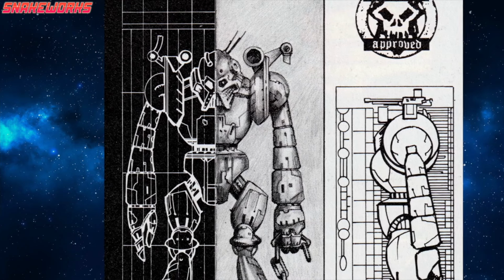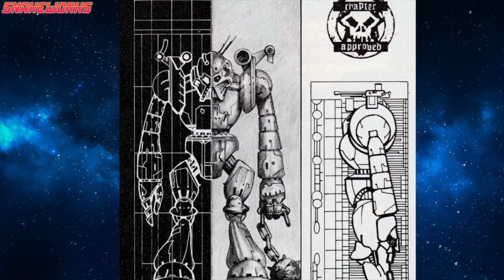Oldhammer 40K Art is WEIRD 2 - MORE Rogue trader era Artwork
- Oldhammer and Rogue Trader era Warhammer 40k Artwork -
Greetings Warhammer 40k and Art fans!
Welcome to SnakeWorks, where today embark on a captivating journey through the illustrious history of Warhammer 40k artwork. In this video, we dive deep into the archives to unearth the artistic masterpieces that defined the Oldhammer and Rogue Trader eras of Warhammer 40k.
  Art has played a pivotal role in the Warhammer 40k universe for countless years, shaping its aesthetic and adding depth to its lore. Our mission today is to pay homage to these vintage artworks, acknowledging their diverse range of quality and their enduring ability to pique our curiosity.
 Join me on this enthralling voyage as we rediscover the captivating world of Old Warhammer 40k art. Together, we'll unravel the stories behind these visual gems, celebrating the nostalgia and significance they hold in the hearts of Warhammer 40k enthusiasts.
What do you think of this old warhammer 40k art?
Which was your favourite piece of warhammer 40k art?
Let us all know in the comments below!
Sadly some of these pieces are by artists I cannot identify so if you know then PLEASE let us all know in the comments below!

Chapters and Timecodes:
0:00 Oldhammer Warhammer 40k Art
0:02 Medics or Apothecarys? By David Gallagher
2:57 Silly String by Unknown
5:12 Robot by Unknown
8:08 Space marine trophy hunters by unknown
10:13 Spider beast by unknown
12:46 Ork frontlines by unknown
15:16 Bizarre plant by Unknown
17:53 Patreon plug
18:06 Mechanics by Unknown
20:31 More Oldhammer art videos